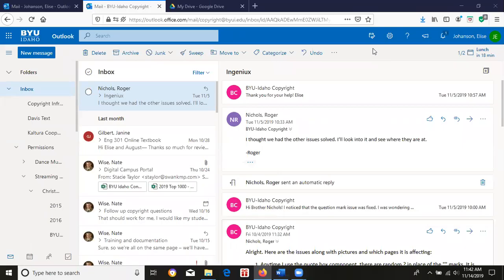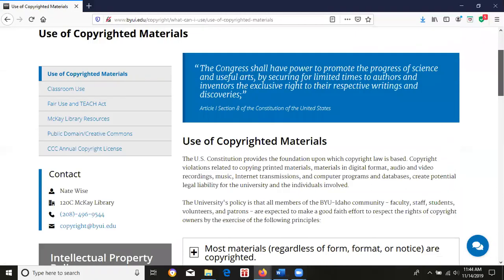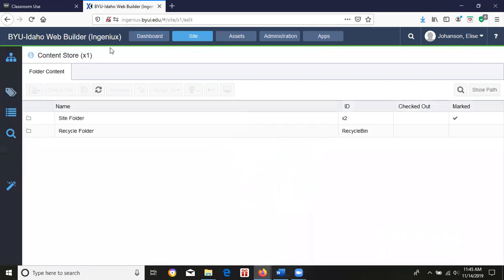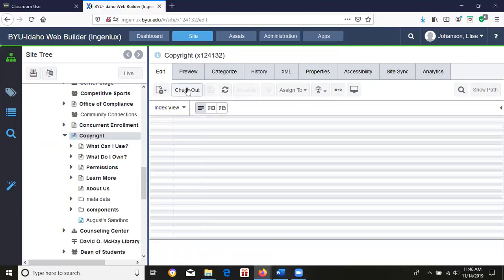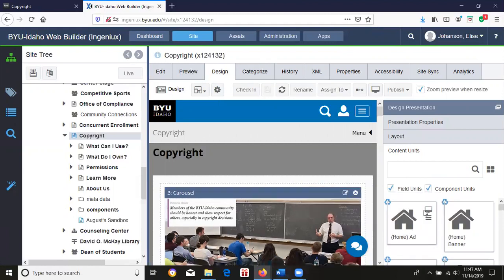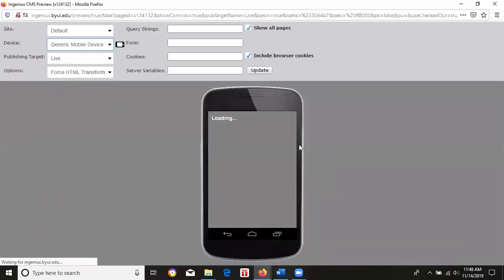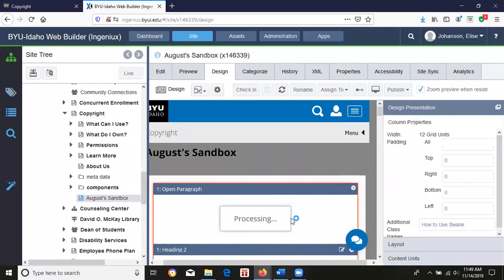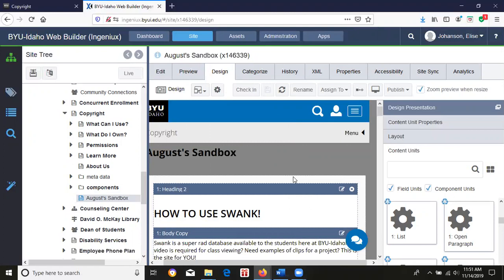Copyright Training- Website and Ingeniux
This will walk you through the website and Ingeniux.